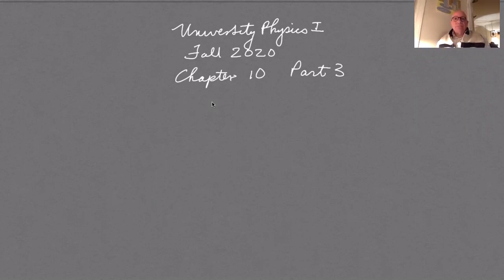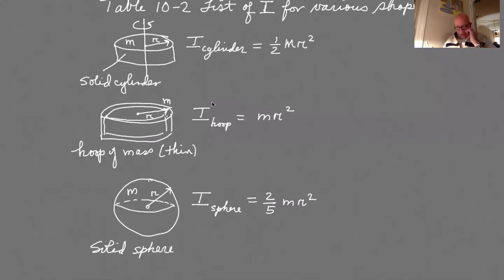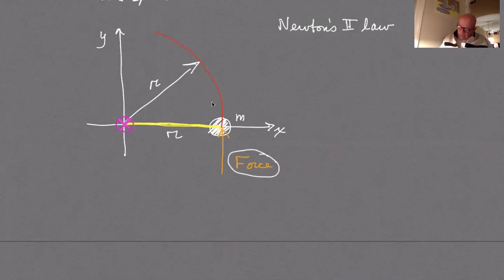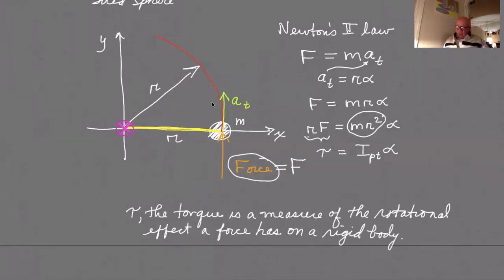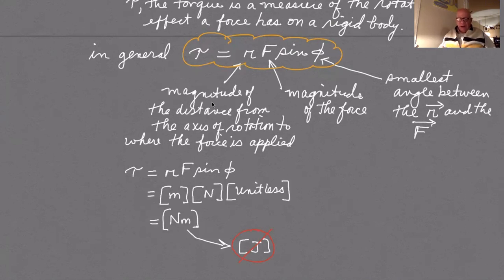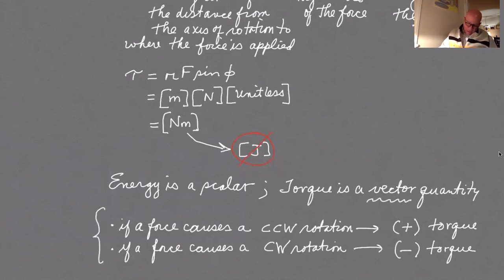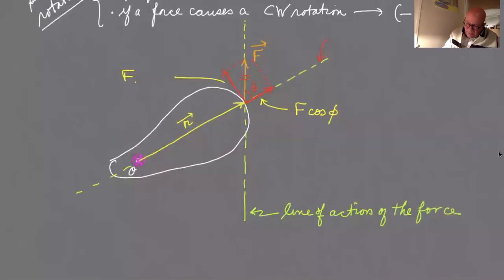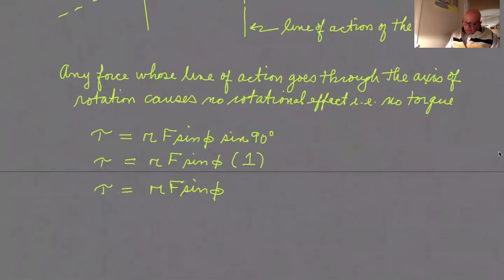University Physics I Chapter 10 Part 3